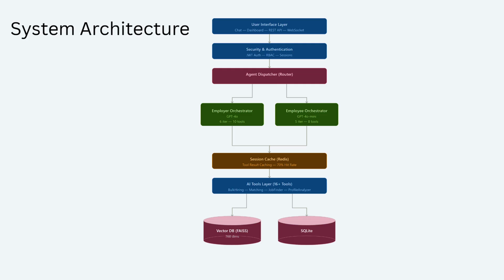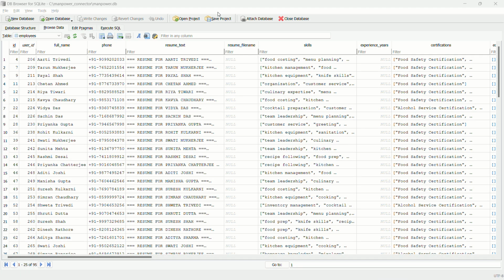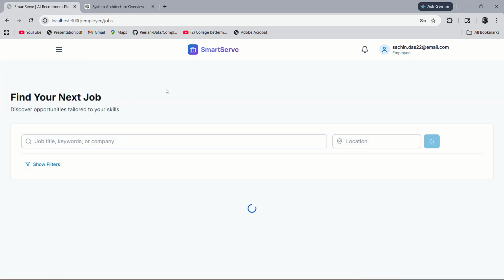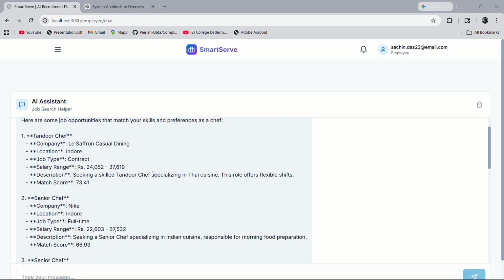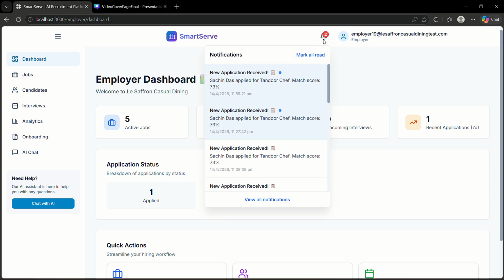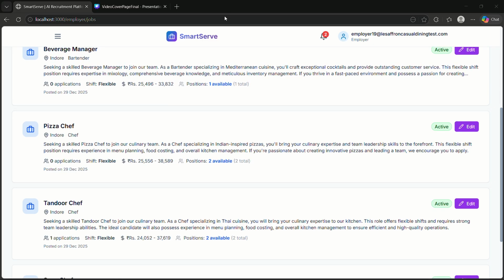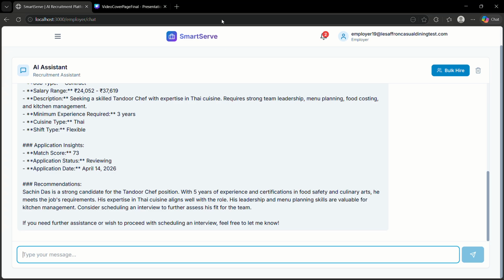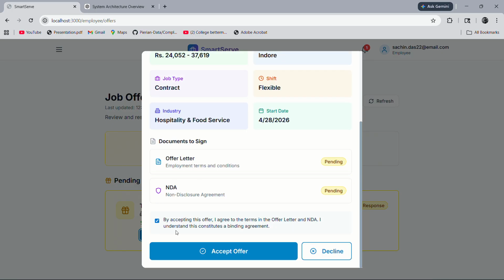D16ADB Group 7 (2025-26) SmartServe Agentic AI Driven Hospitality Workforce Platform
The hospitality industry faces significant challenges in recruitment due to high employee turnover, seasonal demand fluctuations, and the need for rapid hiring decisions. Traditional recruitment methods rely heavily on manual resume screening and keyword-based Applicant Tracking Systems (ATS), which are inefficient and unable to capture the contextual meaning of candidate skills and job requirements. As a result, these systems often produce inaccurate matches, overlook qualified candidates, and increase the workload for recruiters, ultimately affecting operational efficiency and service quality. To overcome these limitations, this project proposes SmartServe, an AI-powered semantic recruitment system designed specifically for the hospitality sector. The system leverages advanced Artificial Intelligence techniques such as Natural Language Processing (NLP), semantic embeddings, and multi-agent architecture to enhance recruitment accuracy and automation. SmartServe converts resumes and job descriptions into high-dimensional vector representations, enabling context-based matching using cosine similarity rather than simple keyword comparison. A hybrid scoring mechanism is implemented to further improve accuracy by incorporating domain-specific factors such as skills, certifications, experience, and shift availability. The system also utilizes a multi-agent framework where specialized agents handle tasks such as candidate matching, profile analysis, interview scheduling, and onboarding, allowing parallel processing and improved scalability. Additionally, a two-tier AI pipeline is employed, where lightweight models perform data extraction and advanced models handle reasoning and summarization, significantly reducing computational cost while maintaining performance. Experimental results demonstrate that SmartServe outperforms traditional recruitment systems, achieving higher matching accuracy, reducing time-to-hire, and lowering operational costs. The system improves Precision@10, enhances candidate relevance, and minimizes manual effort required by recruiters. Overall, SmartServe provides a scalable, efficient, and intelligent solution that transforms traditional recruitment processes into a faster, more accurate, and automated workflow. This approach not only improves hiring outcomes in the hospitality industry but also has the potential to be extended to other domains facing similar recruitment challenges.